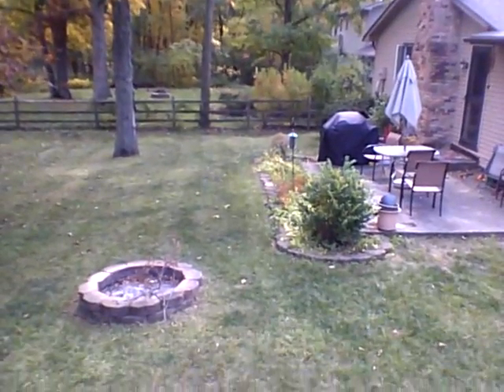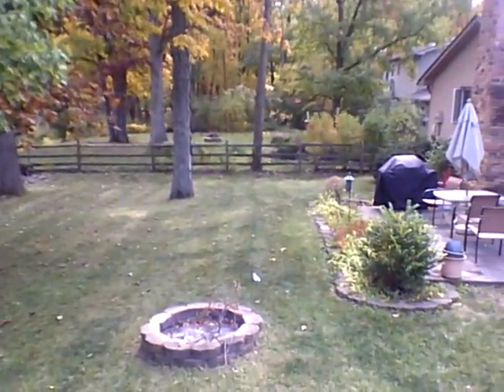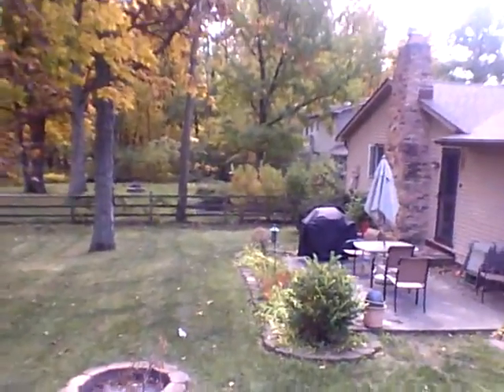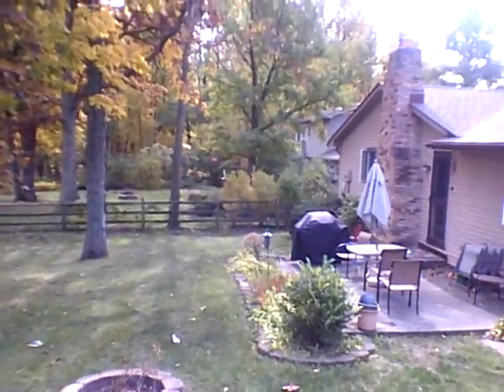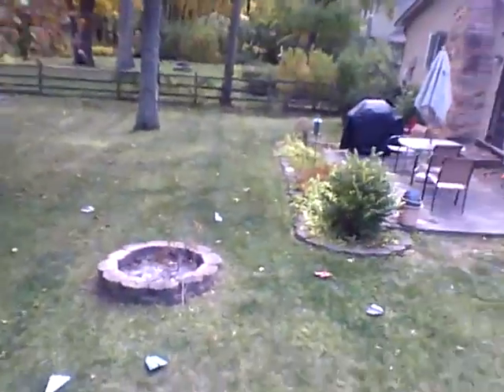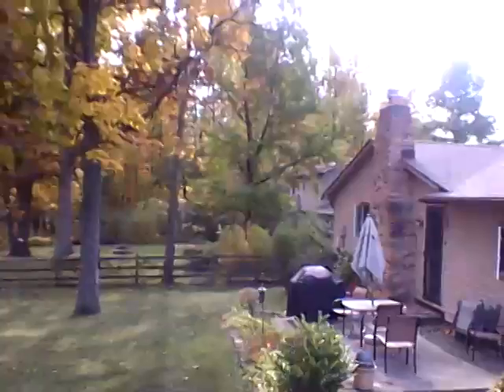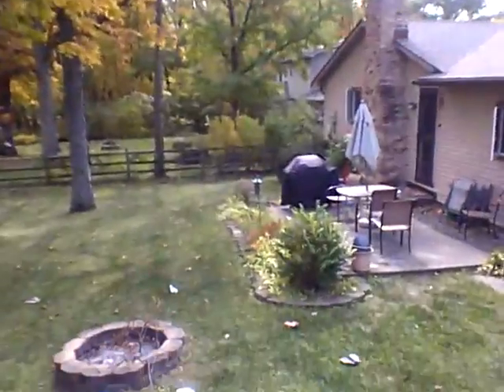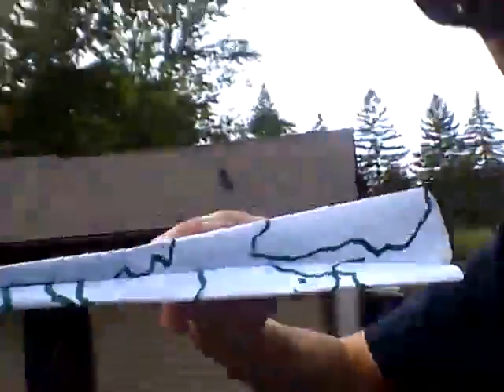Paper Airplane Tournament - Dozens of Planes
There are dozens of paper airplanes in our box and we will see which one is the best at distance.